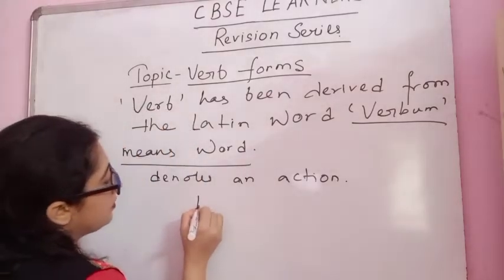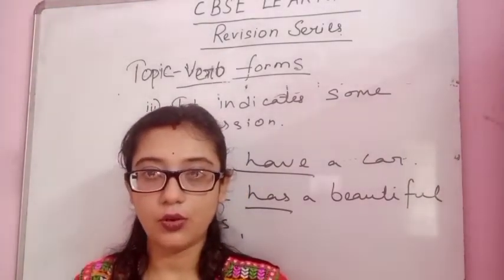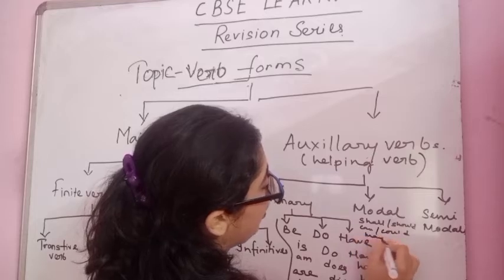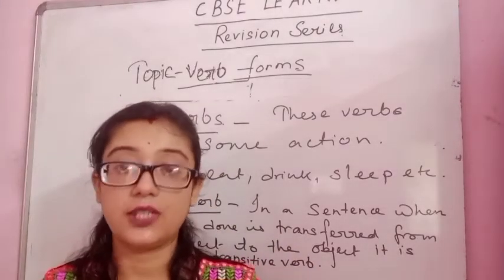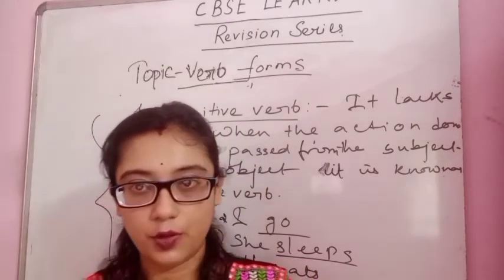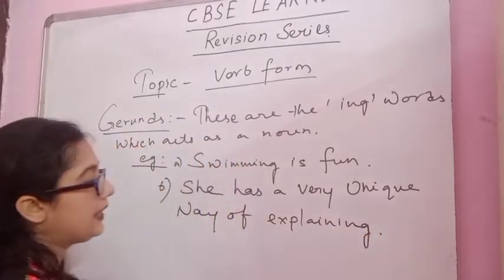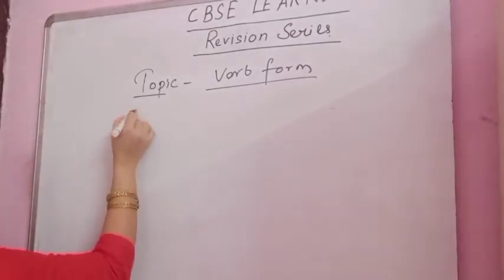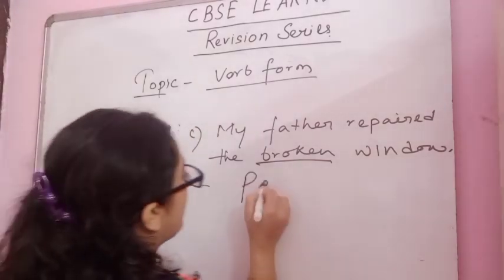English, Grammar Verbs